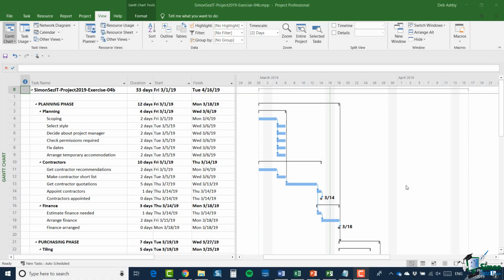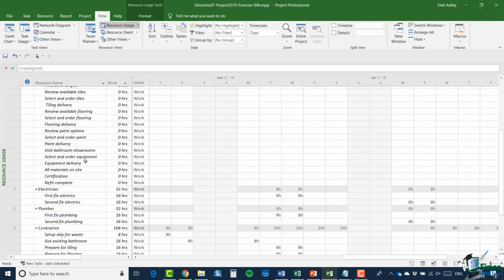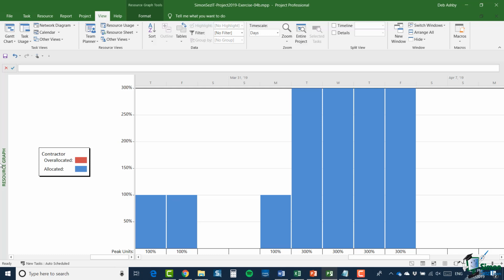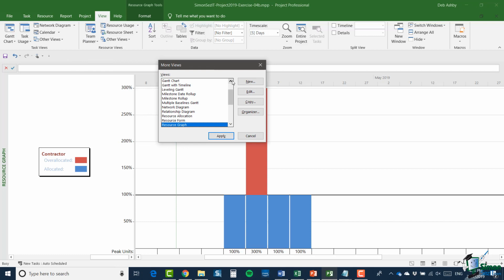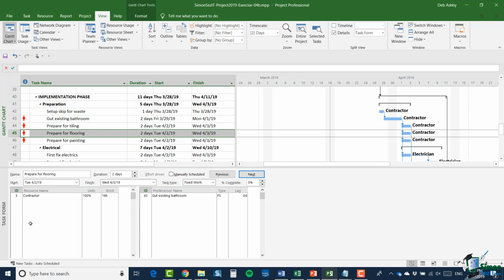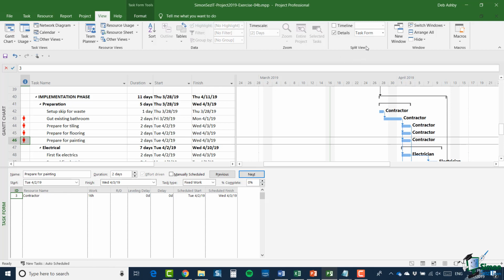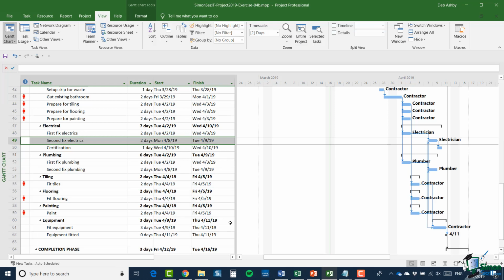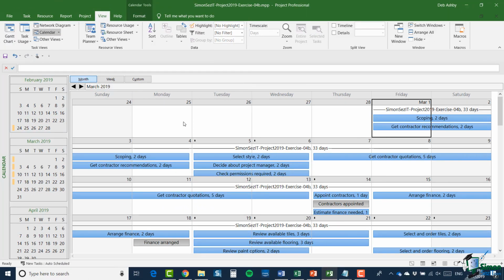28 Microsoft Project 2019 Tutorial for Beginners | Resource Usage, Split Views & Calendar View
In this Microsoft Project 2019 tutorial, we continue exploring Views and learn how different project views can improve project planning, scheduling, and resource management.
This lesson focuses on Resource Views, including Resource Sheet, Resource Usage, and Resource Graph. You’ll learn how to identify over-allocated resources, review task assignments, and analyze workloads visually. The tutorial also explains how to use split views with Task Form and Resource Form to display detailed task and resource information.

Additionally, we cover:
- Resource Sheet View
- Resource Usage View
- Resource Graph View
- Over-allocation indicators
- Split View and Details Pane
- Task Form customization
- Resource Form
- Zoom to Selected Tasks
- Calendar View
- More Views dialog
- Customizing project views in Microsoft Project 2019

This is an essential lesson for project managers, planners, engineers, and beginners who want to improve project tracking and resource management skills using Microsoft Project 2019.
:)   Conclusion
Views in Microsoft Project 2019 provide powerful ways to analyze tasks, resources, schedules, and workloads. By learning how to use Resource Usage, Resource Graphs, Split Views, and Calendar View, you can better manage project data, detect resource over-allocation issues, and improve overall project visibility. Mastering these views will help you work more efficiently and make better project management decisions.